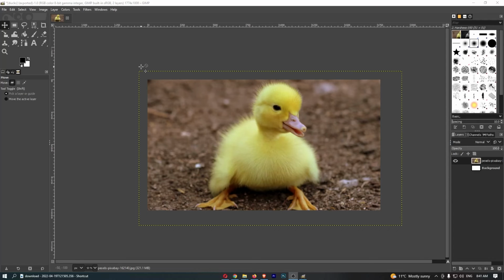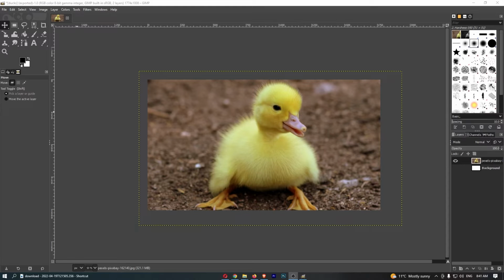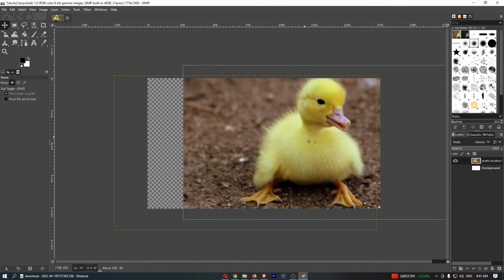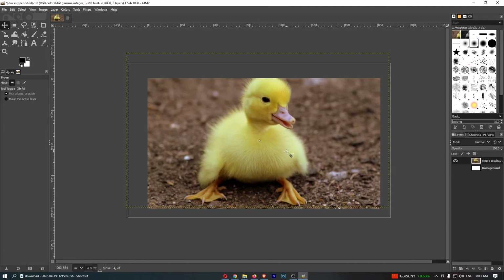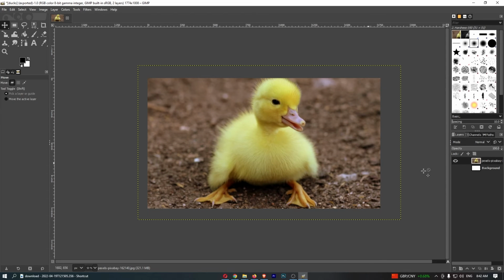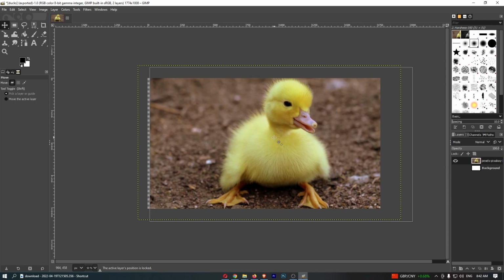How To Lock Layers in GIMP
In this tutorial I will show you How To Lock Layers in GIMP